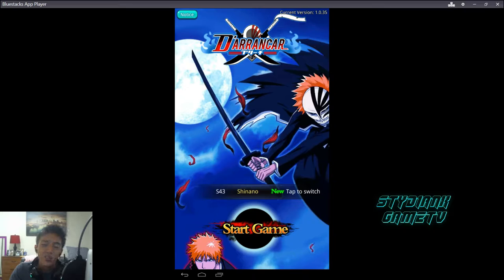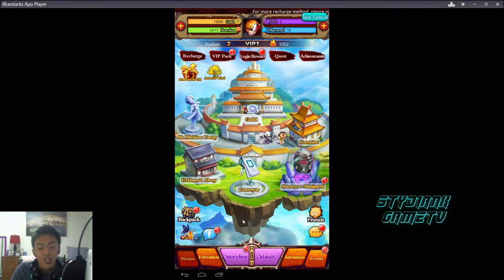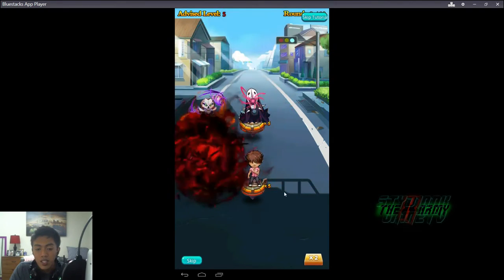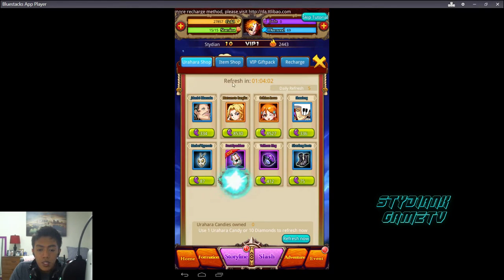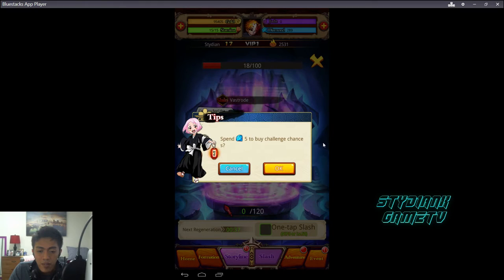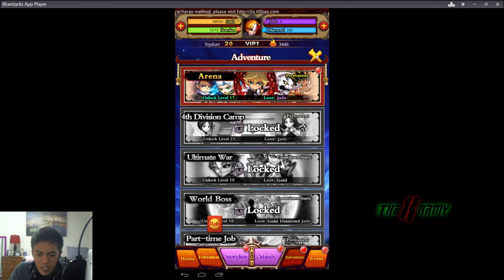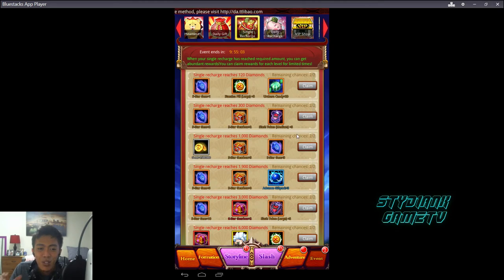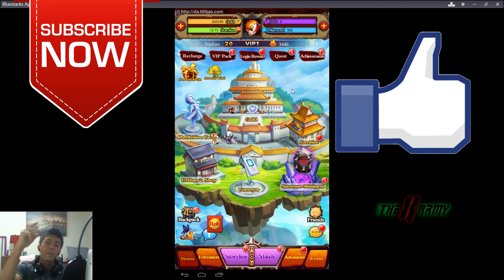[ Game stack! ] D'arrancar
D'Arrancar is a free-to-play turn based Bleach game available in Android and iOS.

Shoutout to:
Alexandru Stefan

If you guys have a game that you would like me to check out, definitely put it in the comment section down below and ill pick one for the next video.

you might want to check out:

MY GROUPS!
►►Are you a youtuber? join our company, Maker Studio!

*No Copyrights infringements intended
Some materials used may not belong to me.